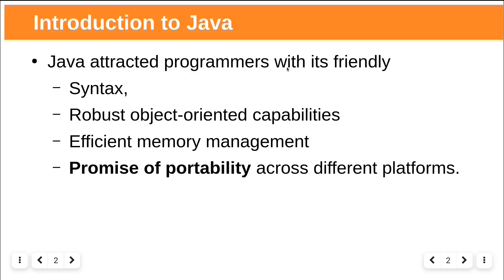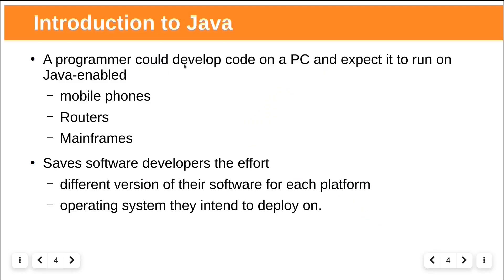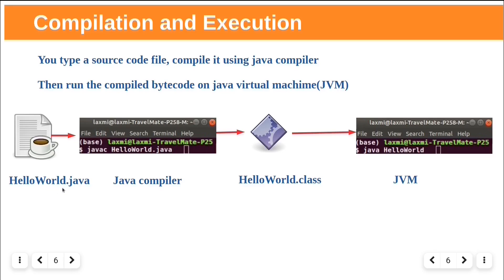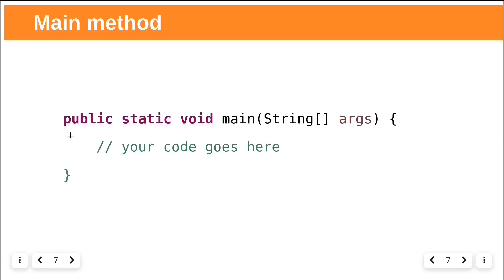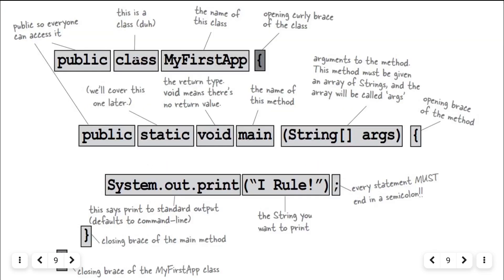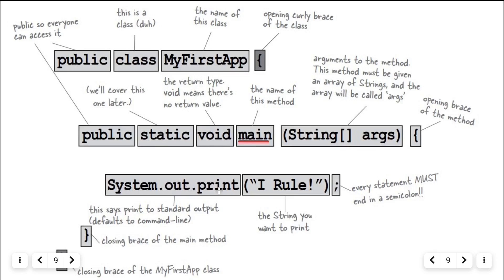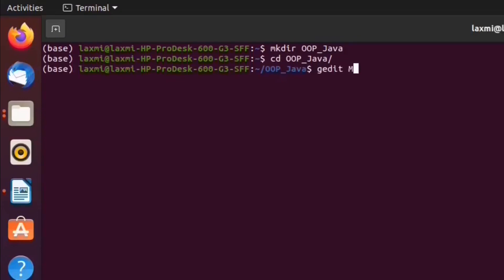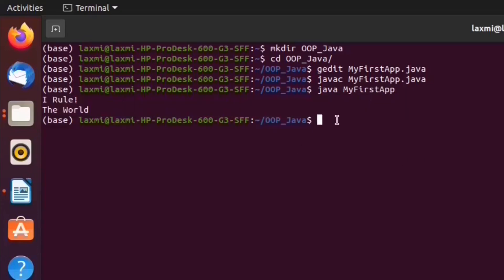Writing Hello World Java Program with compilation and execution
This video explains how to write a simple hello world Java program and also explains how to compile and execute the java program.

It also explains the java portability feature , write one execute anywhere.